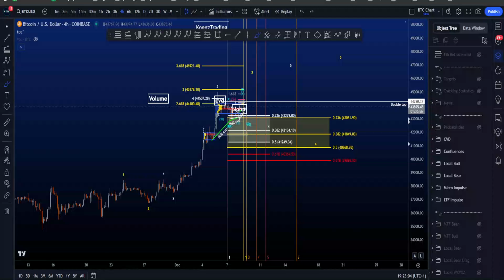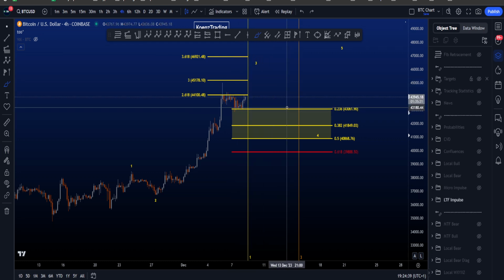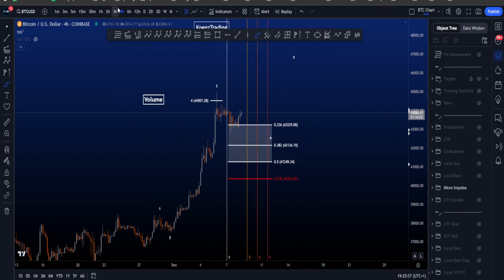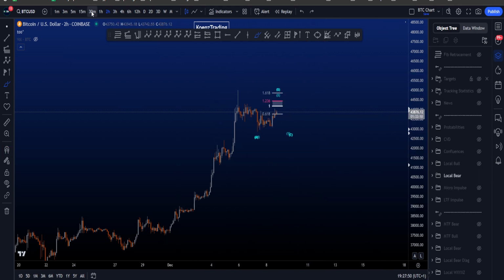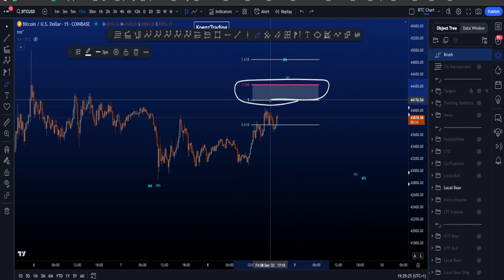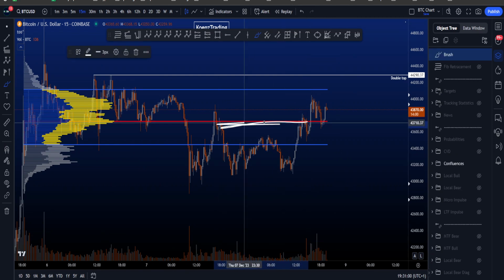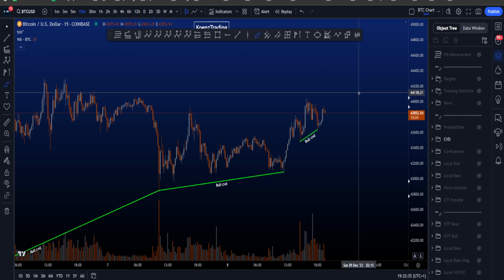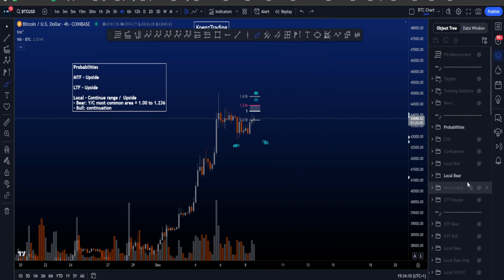Bitcoin Elliott Wave Technical Analysis Today! Bullish & Bearish Price Prediction BTC & News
🏆Deposit & trade to win an iPhone 15 Pro or a share of the $10.000 USDT

▶ TIMESTAMPS
0:00 LTF Bullish Scenario (update)
2:30 Micro Bullish Scenario (update)
4:44 Local Bearish Scenario (update)
6:42 Local Bullish Scenario (new)
7:32 S/R & Volume Profile (update)
8:23 CVD Divergences (update)
9:34 Probabilities